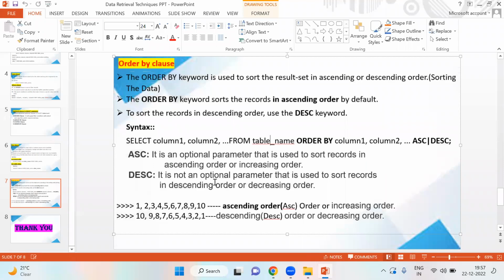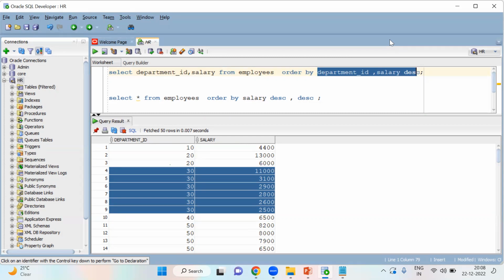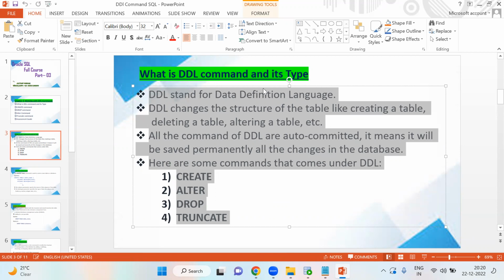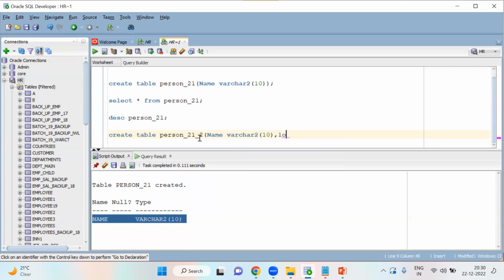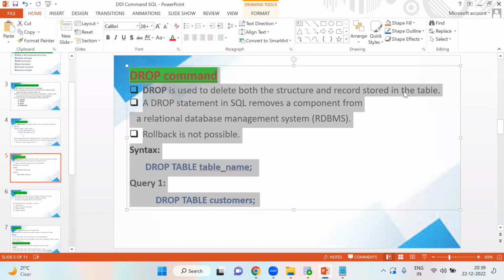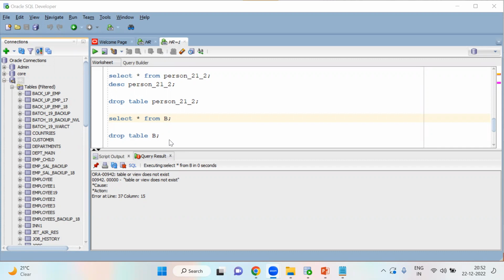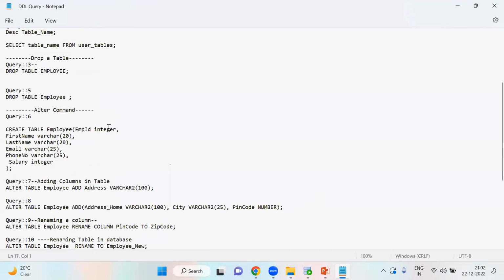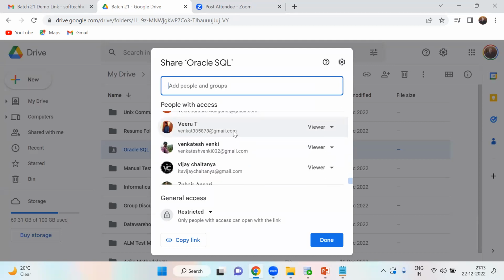ETL Testing using Informatica || Batch 21 Session 4 || WhatsApp +91 6363190920 to join the session